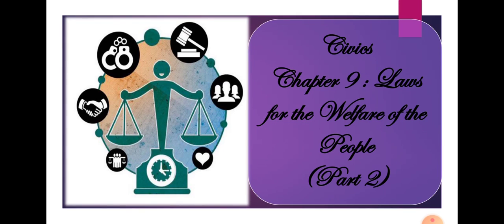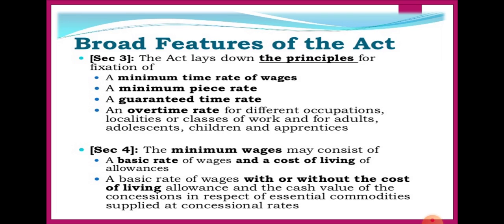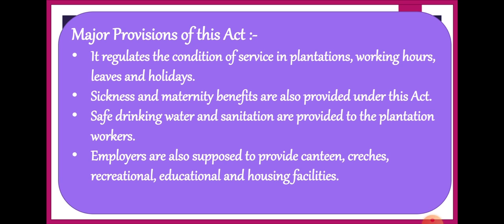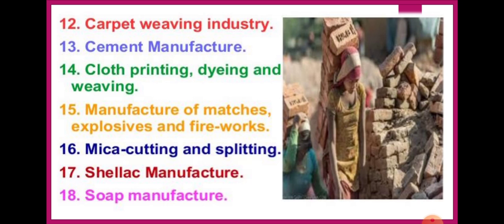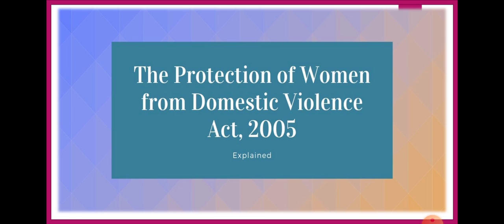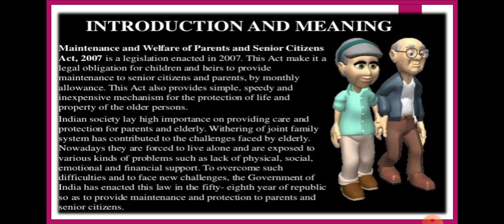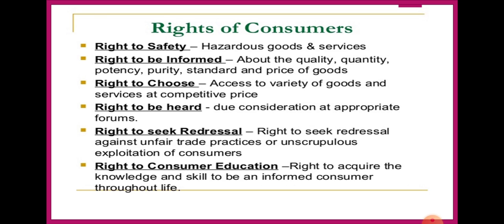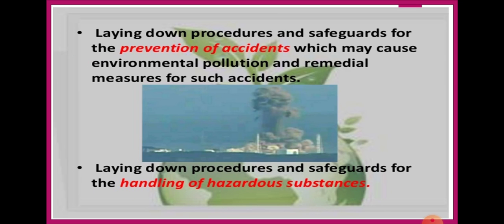Class VIII Civics Chapter 9 :Laws for the Welfare of the People(Part 2)